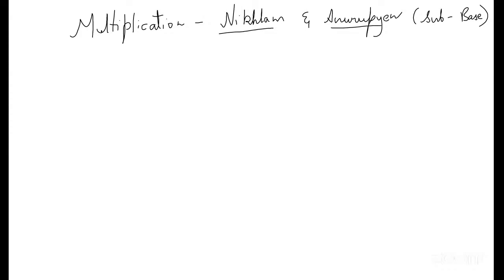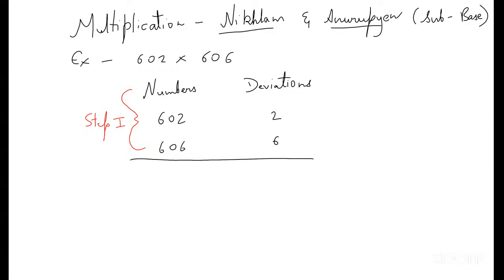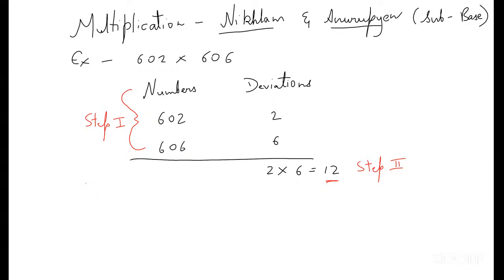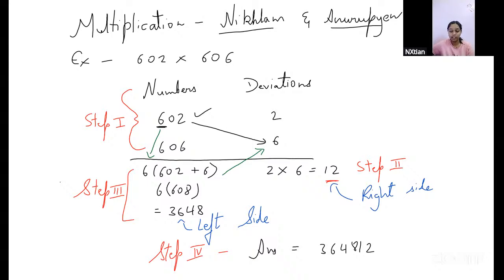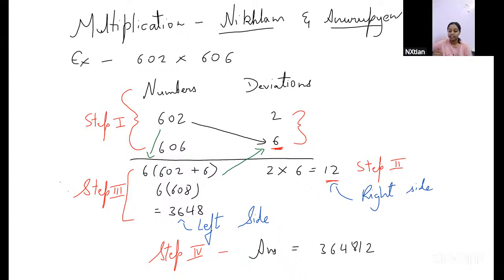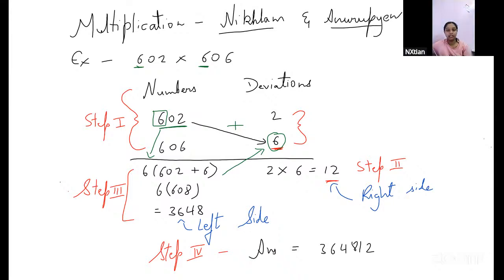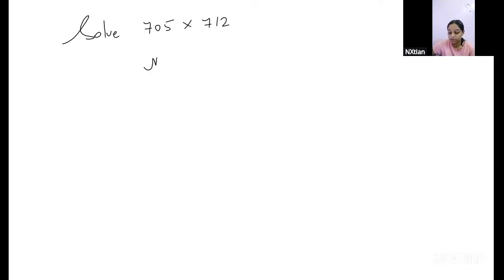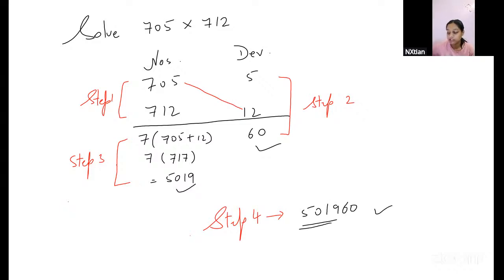MATHS | OBE | LEVEL C | 26/02/25#nios#1000subscriber#trending#science